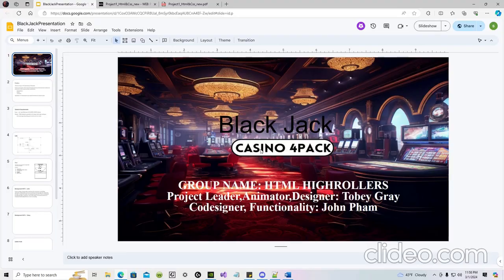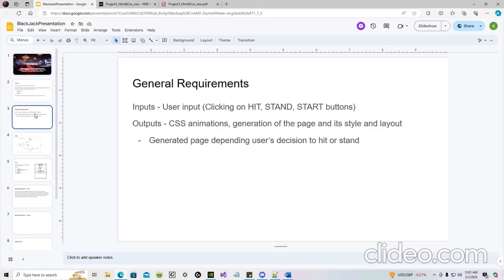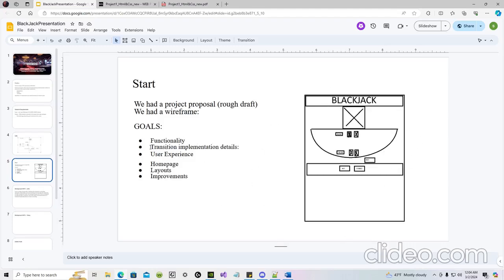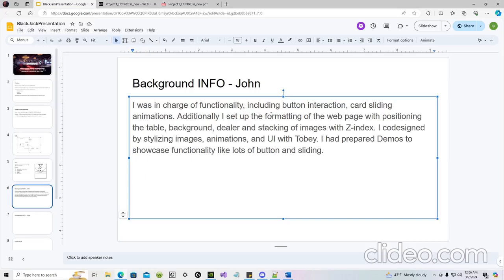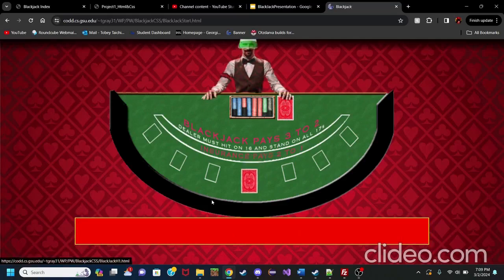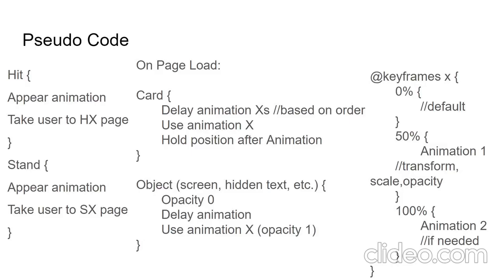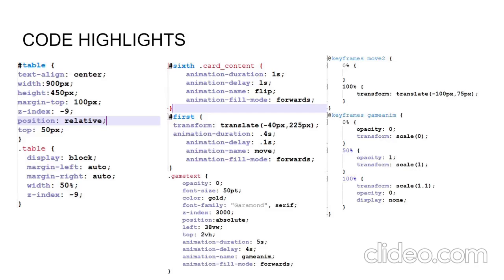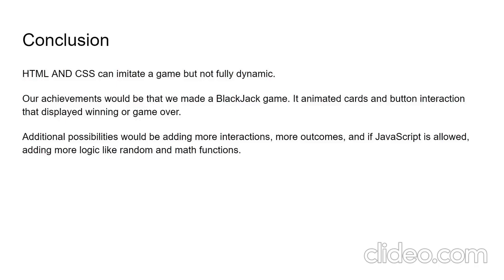Blackjack CSS Project 01_Team7-HTMLHighrollers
this is a web programming project to make blackjack with html and CSS